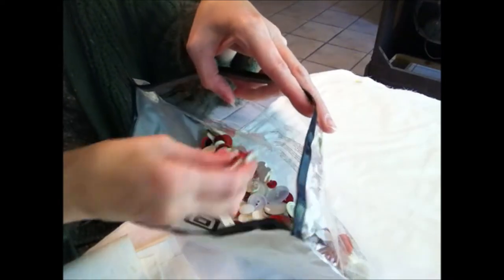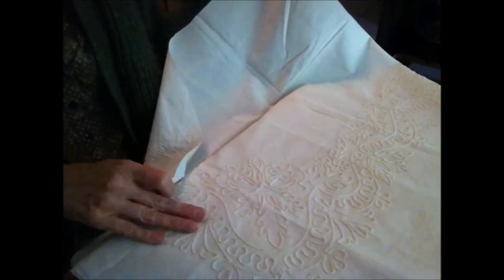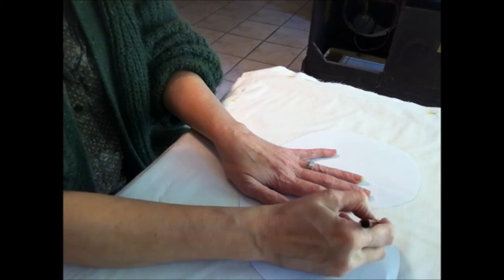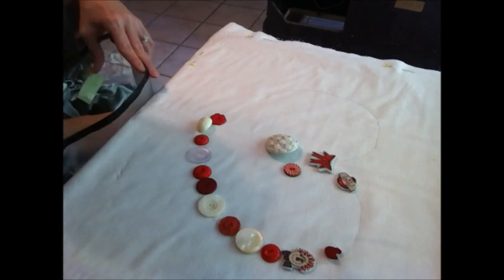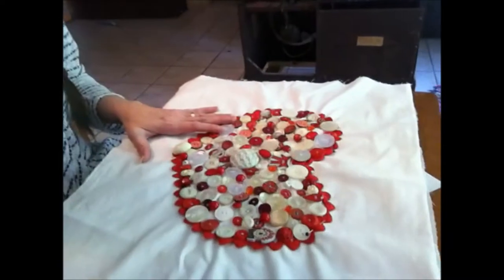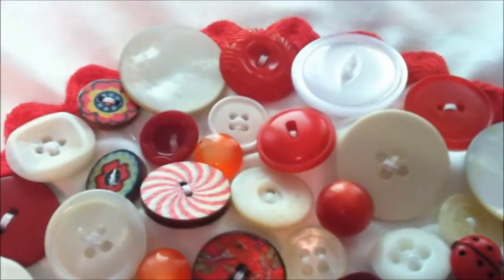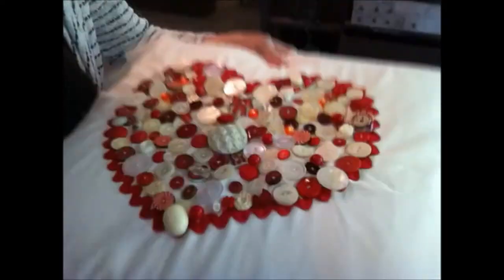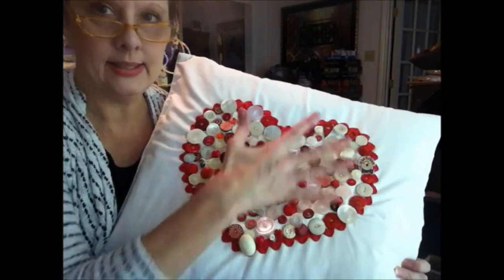The Cozy Corner Part 3: Button Box Throw Pillow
Time to raid that button box! Do you have a button box, can, jar or bag around full of unused buttons? This throw pillow is a unique way to use up those idle buttons and turn something (the buttons) that are just lying around into a conversational display piece!
Use 2 - 24-inches x 24-inches pieces of fabric to make your throw pillow (or throw pillow cover). Print or draw a shape. Hand sew the buttons to cover the shape.